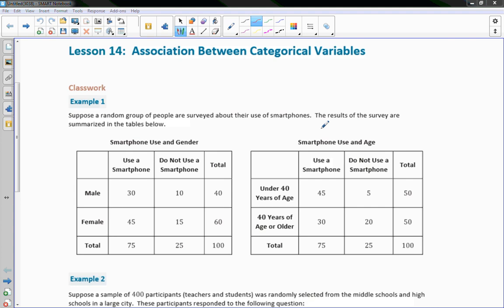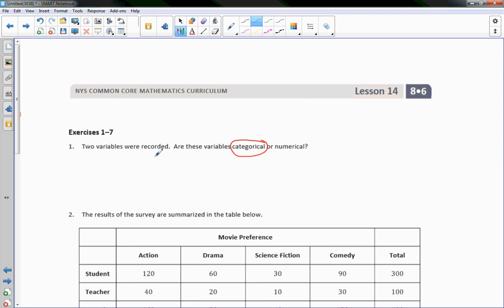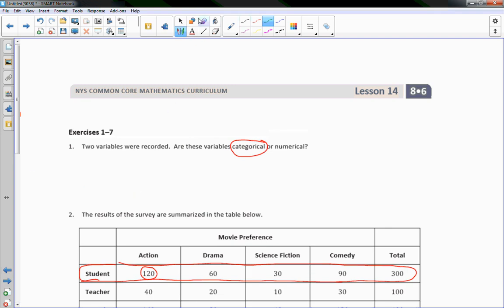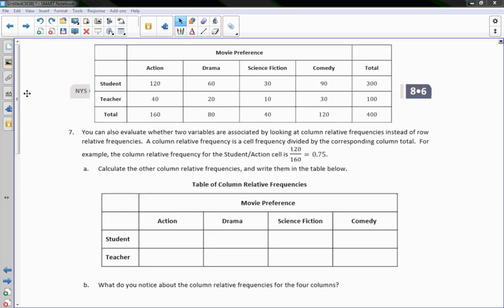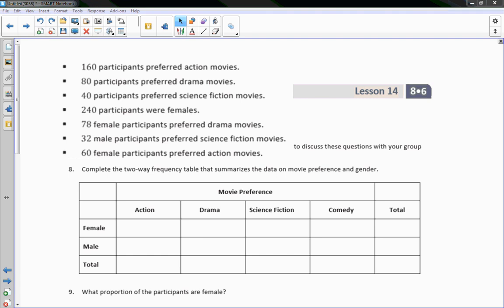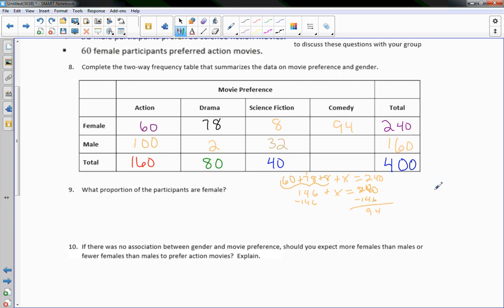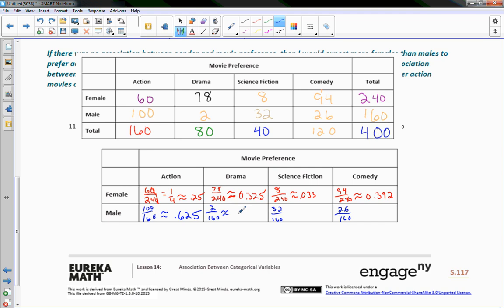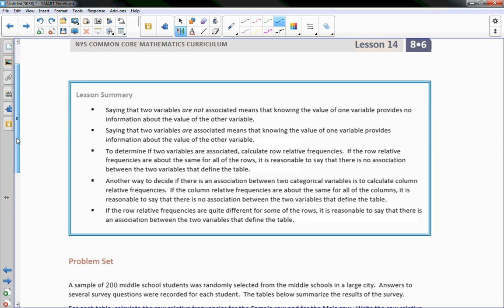Math 8 Module 6 Lesson 14 Video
Association Between Categorical Variables